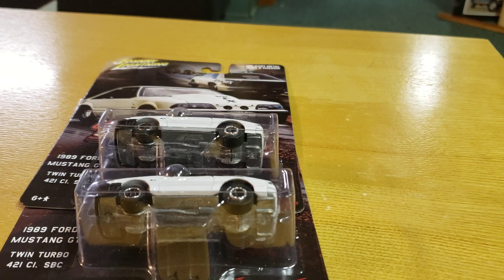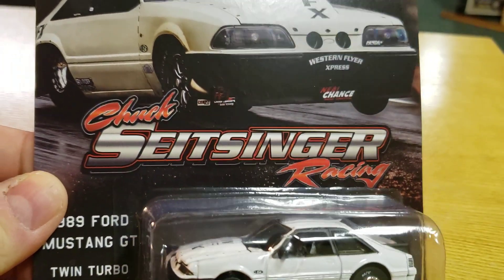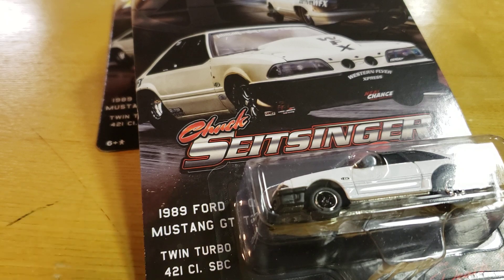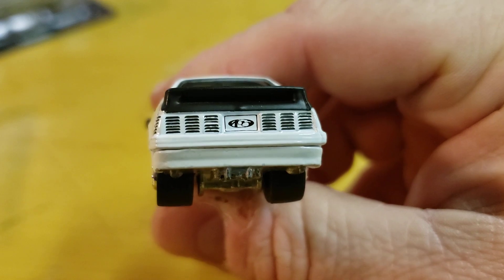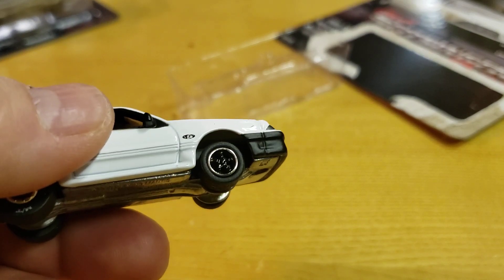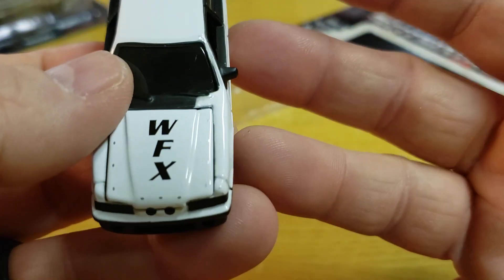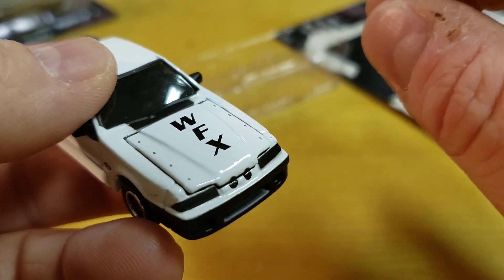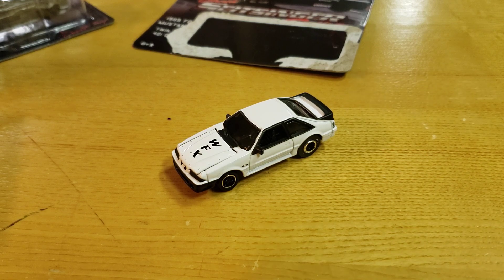Street outlaws 405 racing Chuck's death trap Mustang Johnny lightning opening review